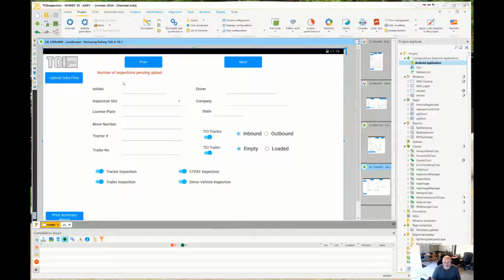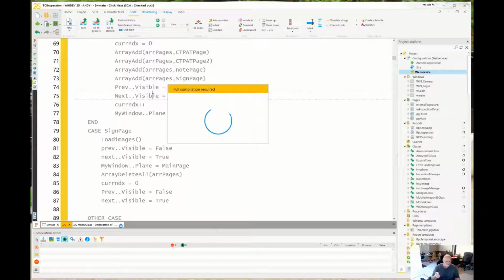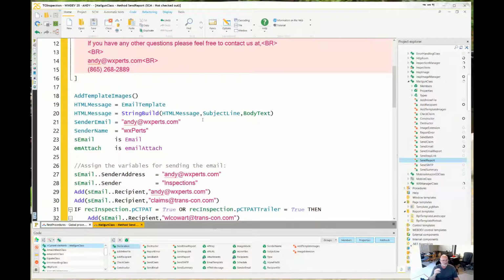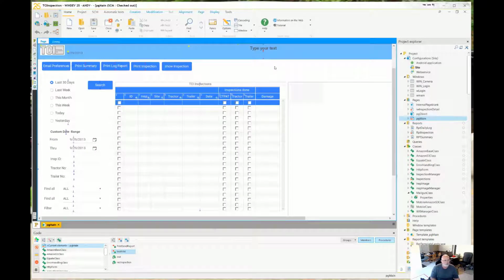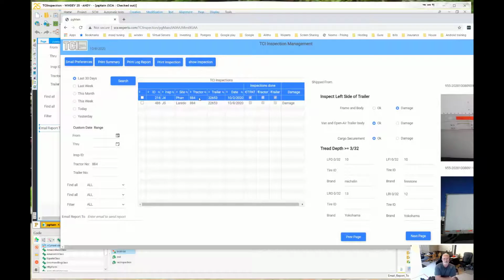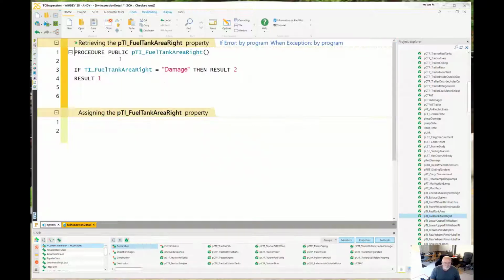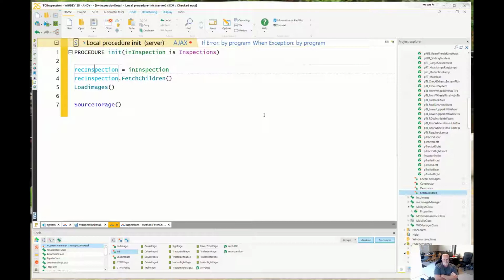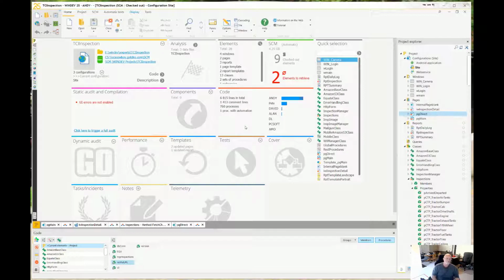TciFinal completion of our TCI mobile Inspection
show a few changes done to mobile, webservice and review of Web development done.